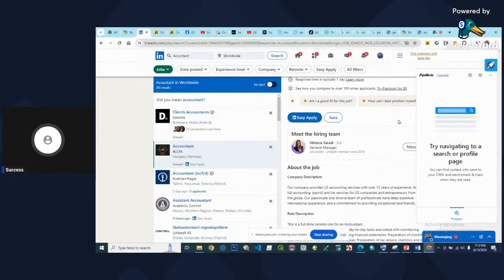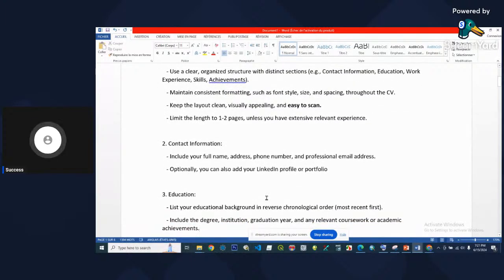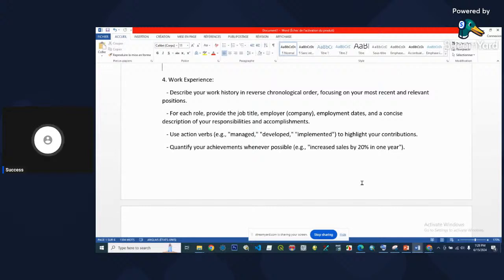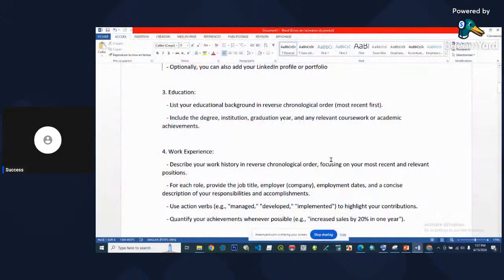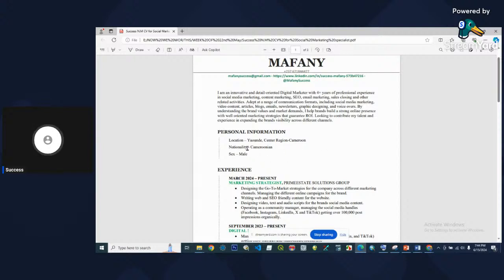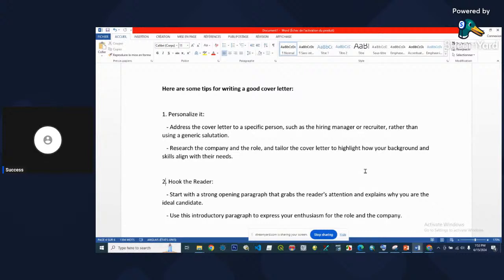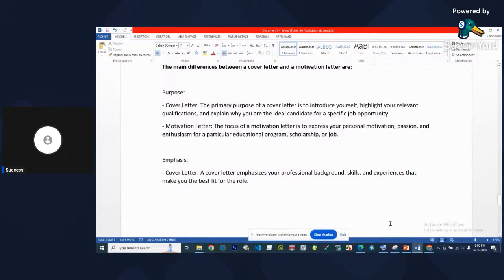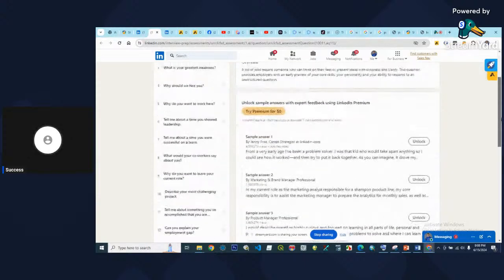How to be the BEST Candidate For any Job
How to write good CVs, Resume, Cover Letter and Motivation Letter